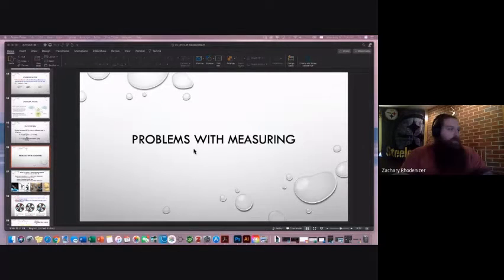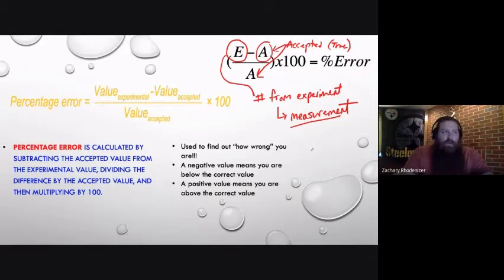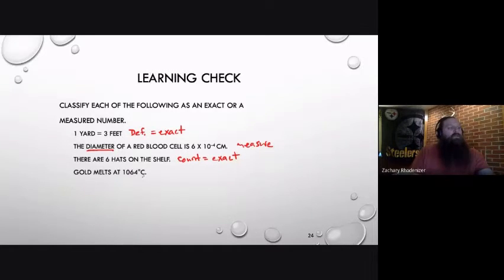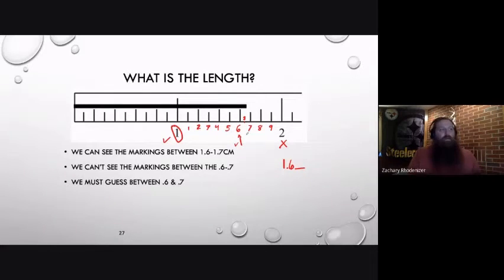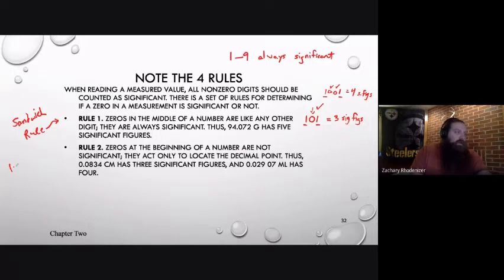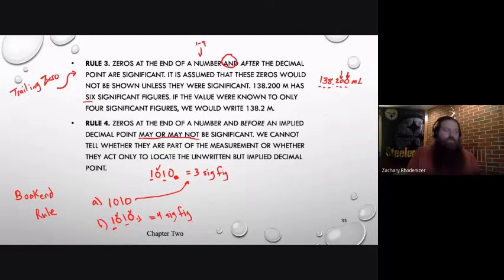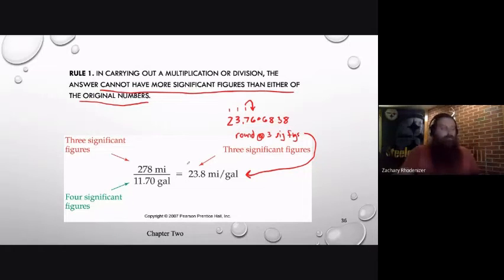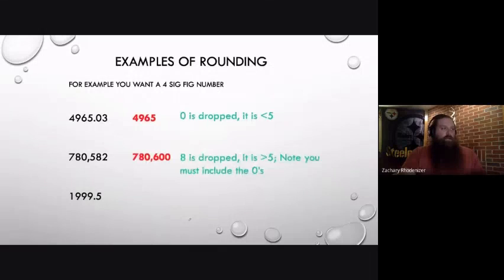5: Measurements, Error, & Practice Problems (pt. 3)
Lecture slides & Practice Problems